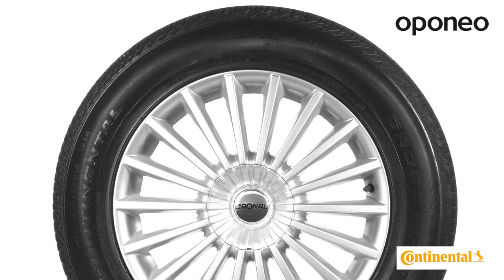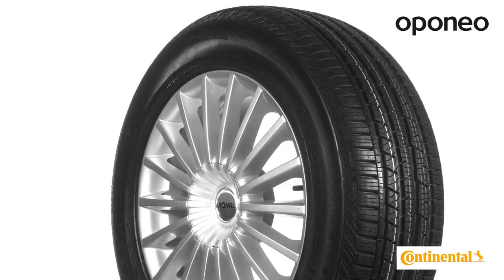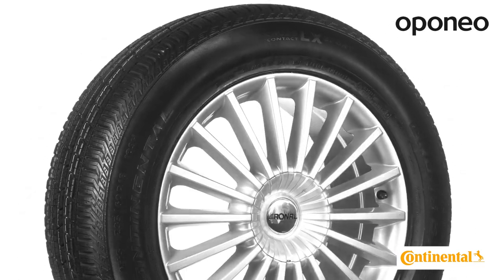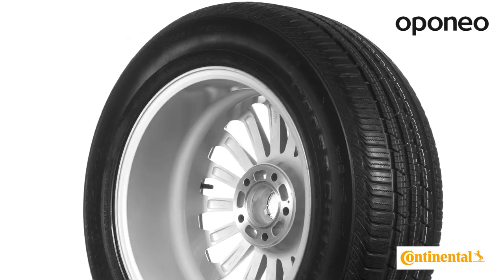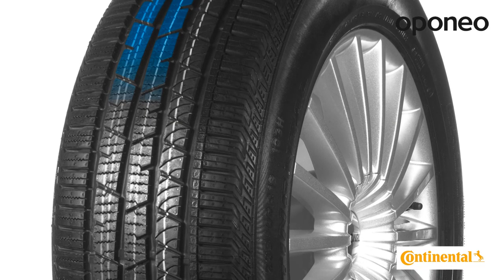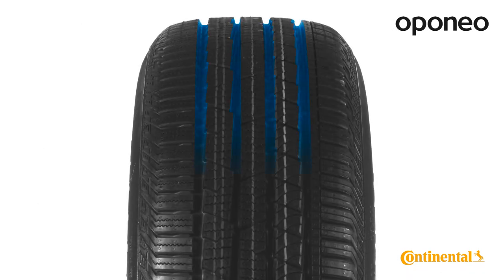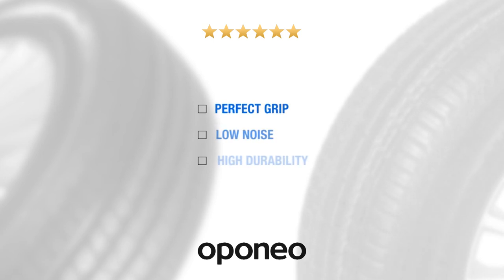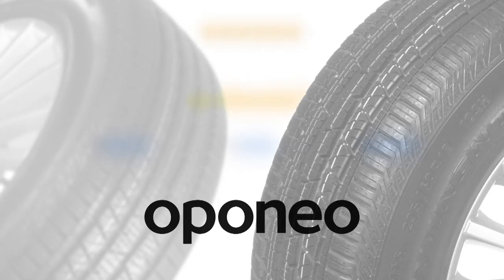Tyre Continental ContiCrossContact LX Sport ● Summer Tyres ● Oponeo™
Continental ContiCrossContact LX Sport is a top notch summer tyre designed for cars with 4WD. Continental products are manufactured according to the most advanced technologies what ensures highest performance. If you are looking for extremely safe and durable summer tyres, this model is exactly for you. Tyre performs very well with high performance cars.